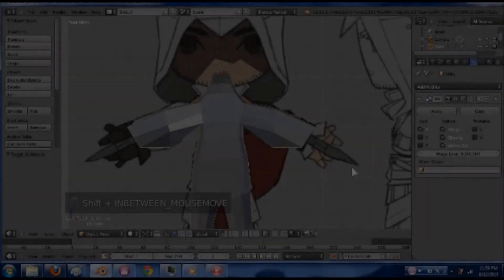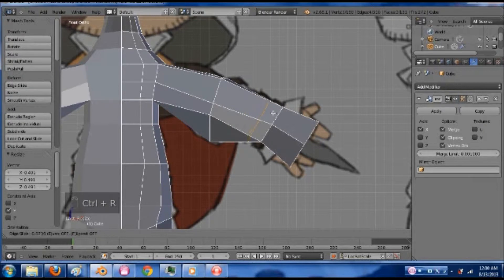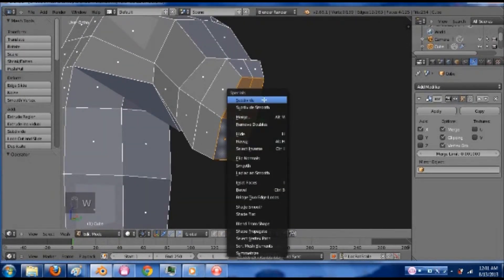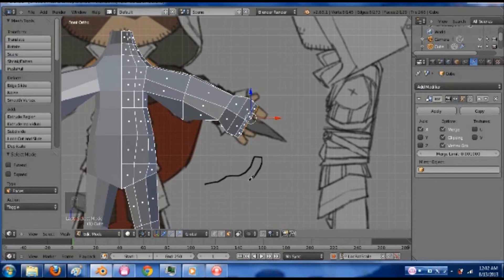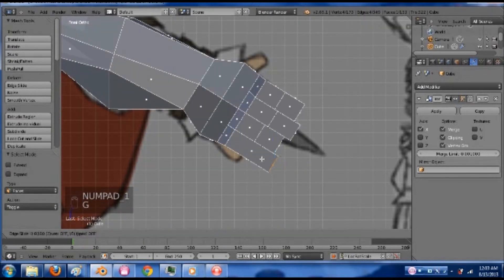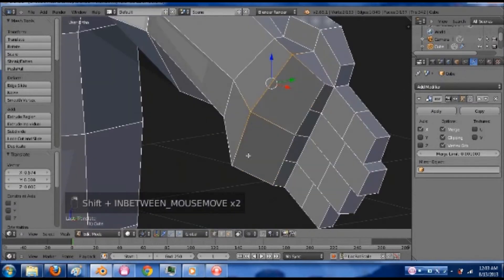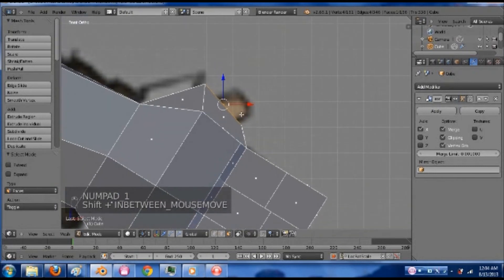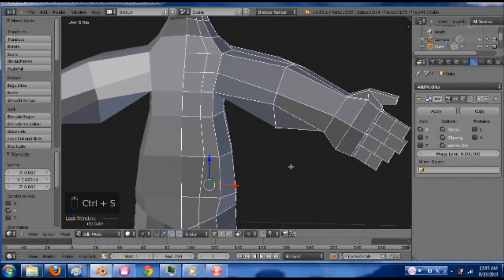Collin's Massive Blender Tutorial - Assassin's Creed Ezio - Chapter 3 [Hands]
Welcome back to Episode 3 of this Massive Blender tutorial.
In this segment i will help you with creating hands. Now the hand created for this character, being that he is small simple and chibi, the hands are ridiculously simplified.
In 3D work hands are up on the top 10 of things people have the most difficult with creating. when it comes to making realistic ones, people will say to study the anatomy of a hand. But who gets around to doing that? In a paid tutorial i had watched i got around to learning about it and it is incredibly helpful to know. However none of the skills i picked up were reflected in this video :P  Simply for the fact that they didnt need to be though.

I hope you all don't get too frustrated, just stay calm and patient and i'm sure you will do just fine :)